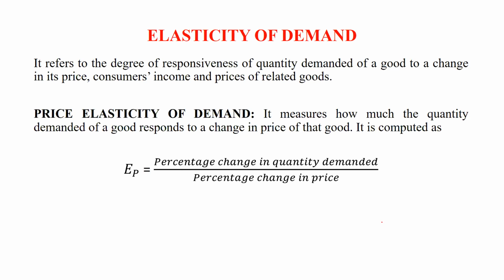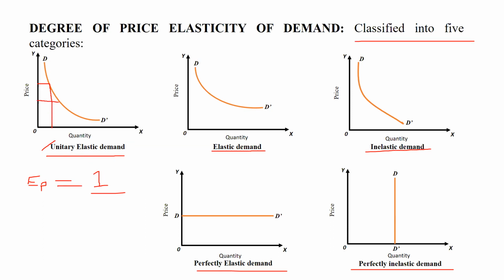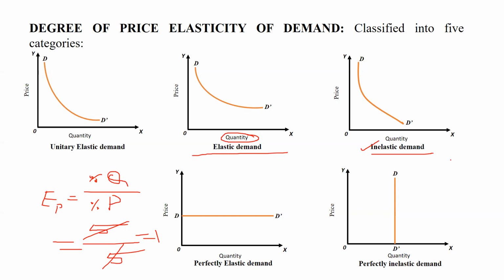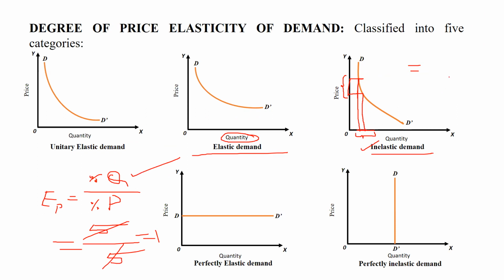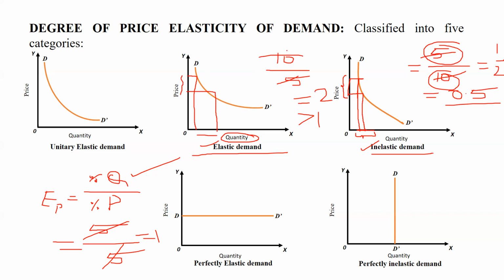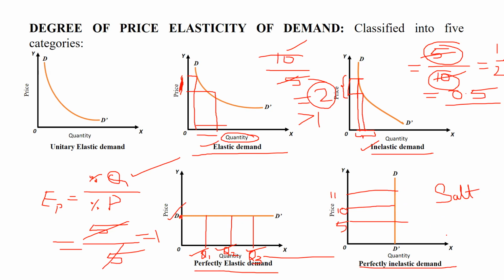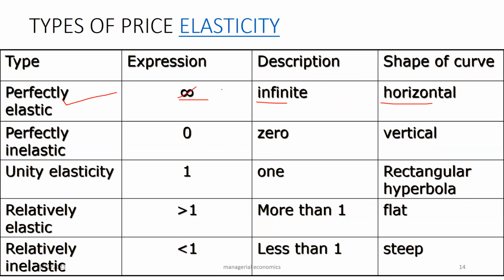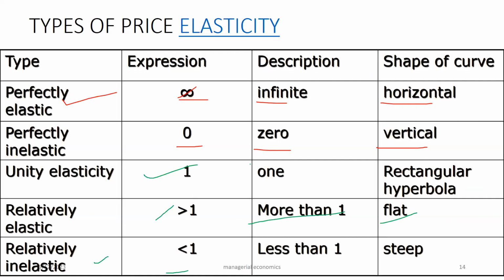Elasticity of Demand(demand)(price)(income)(cross)(substitute)(income)(elastic)(inelastic)